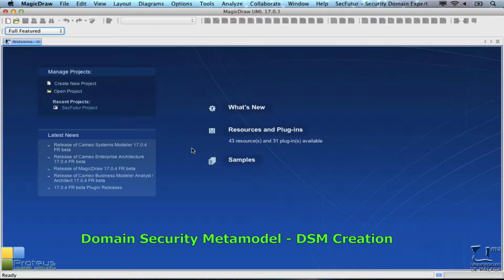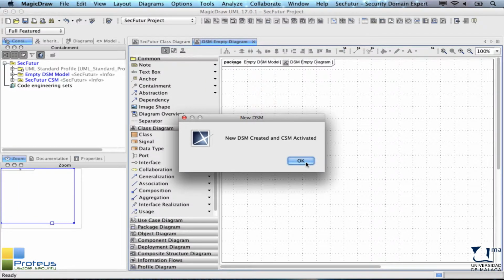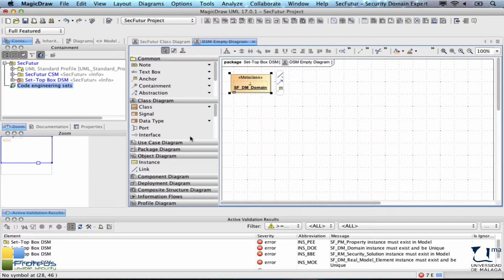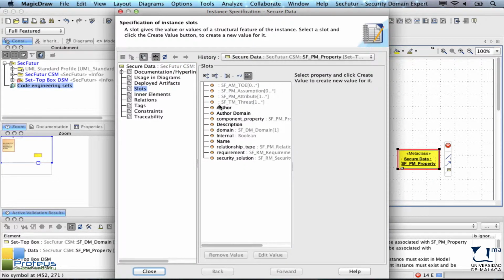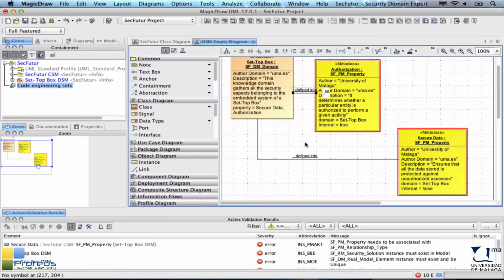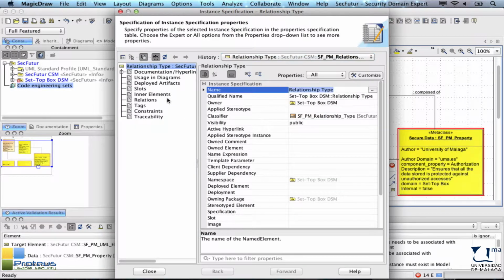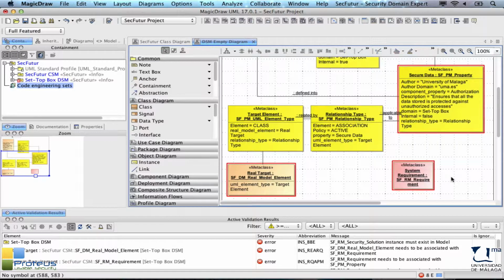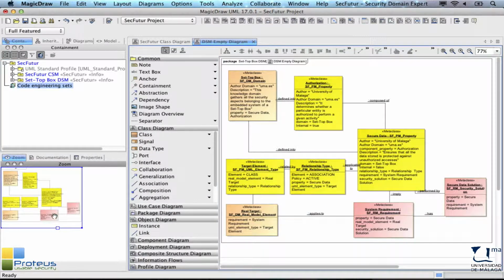Security Domain Expert - DSM Creation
Demonstration about the Domain Specific Metamodel (DSM) creation process. The DSM contains the security knowledge of a specific domain collected by a Security Domain Expert and using as basis the CSM for the modelling.